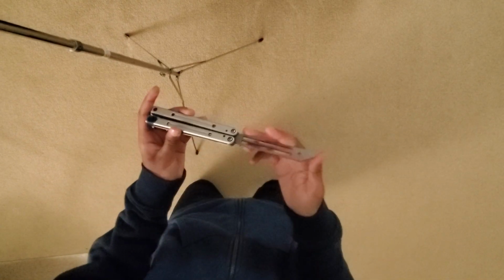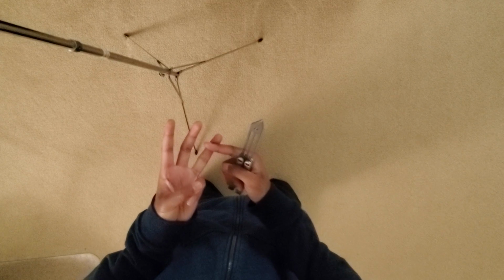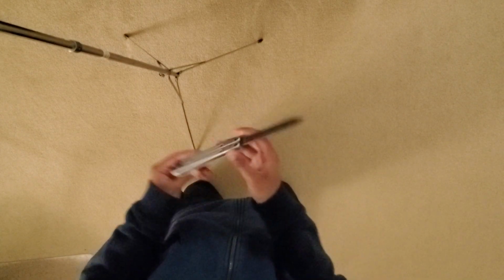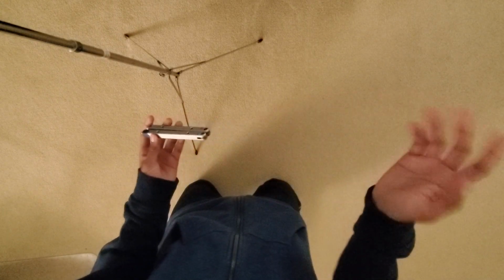Why you should NEVER bring a balisong to school (Sunday Flips #4)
Hey guys, derp here! I'm going to try to make some more casual content along with the high quality edited stuff that I normally do. Let me know if this is something I should continue!